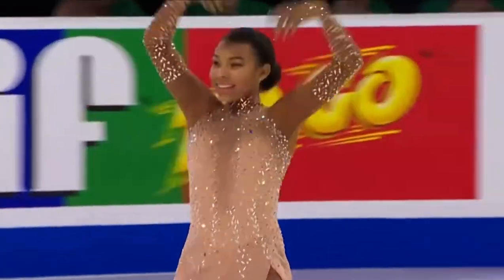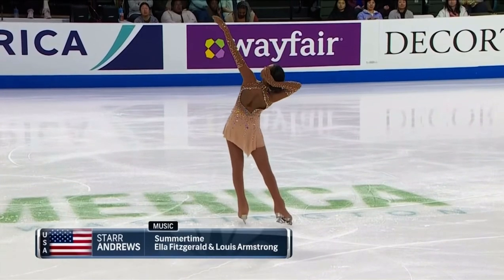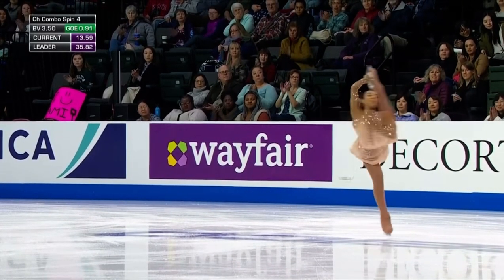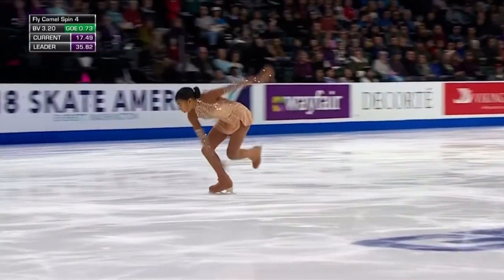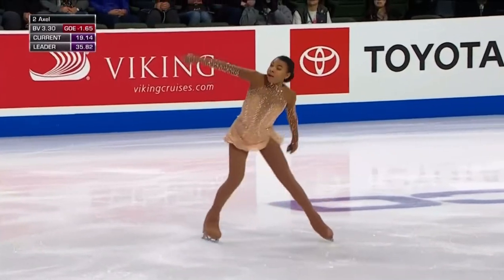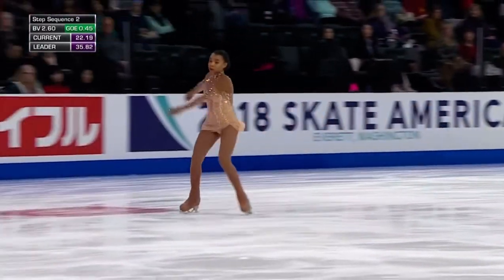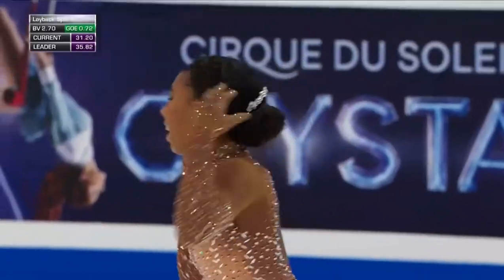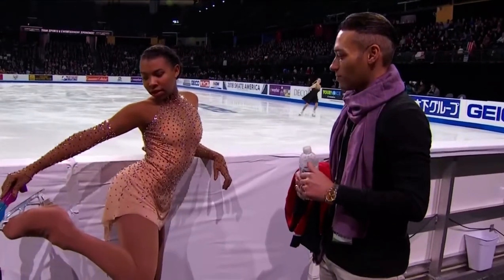Starr Andrews | Short Program | Skate America 2018